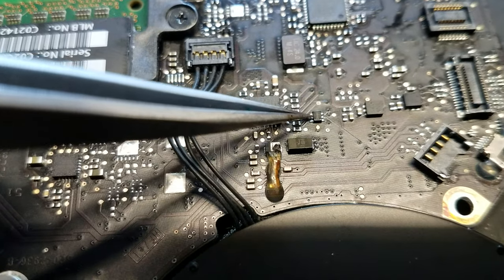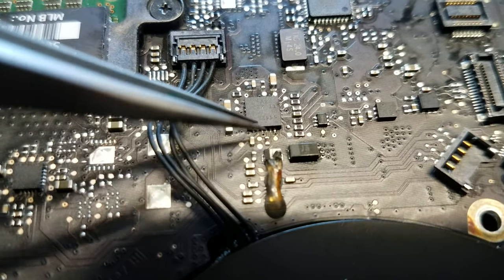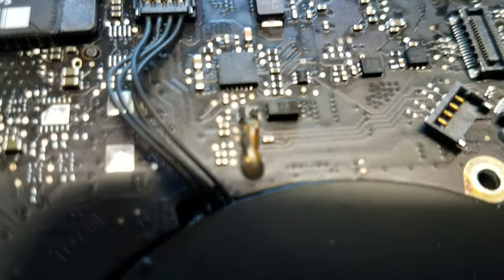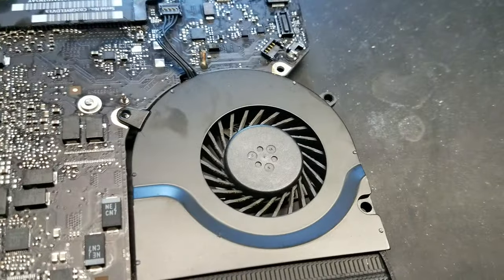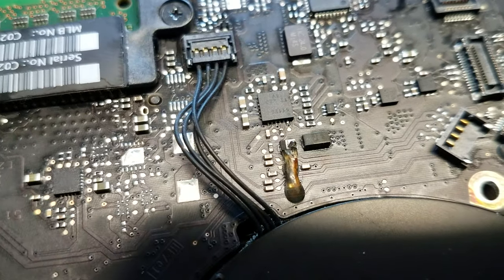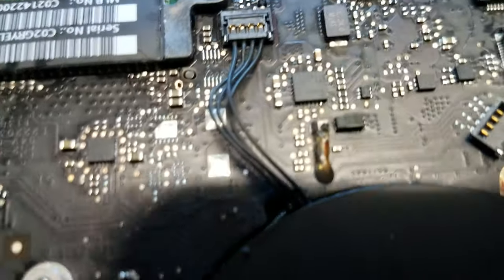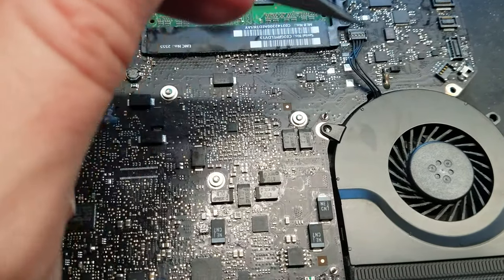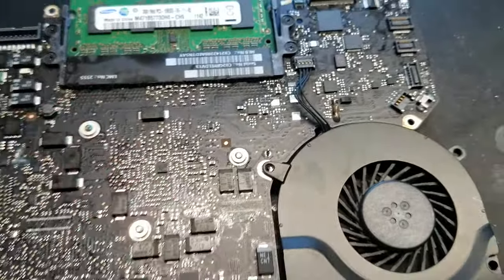820-2936 No Power due to short on PP5V_S3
In this quick video I explain how I found a short on PP5V_S3. I thought it was the IC that creates the 5V rail because PP5V_S5 was going from 5V to 3V rapidly  but it turned out to be a capacitor by the Audio IC. I recorded the full repair in OBS bit it got ruined so I figured I would at least do a quick explanation video. Turns out my few year old broken screen cell phone produced a h9gher quality video than a MacBook.